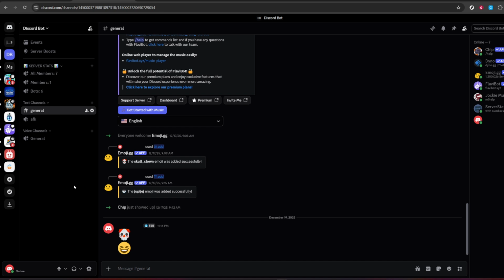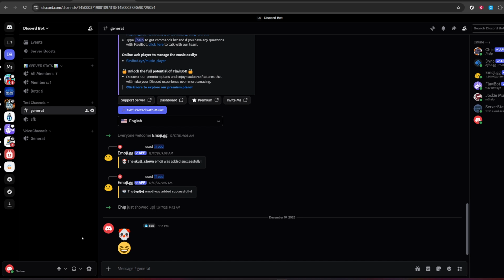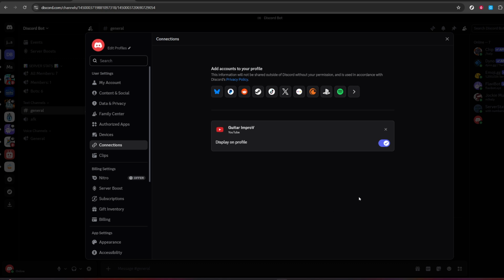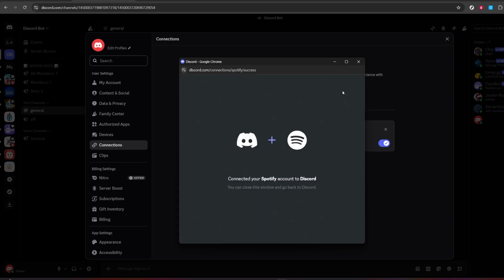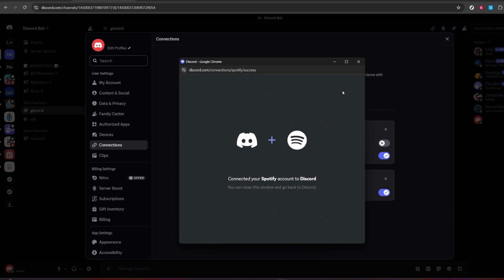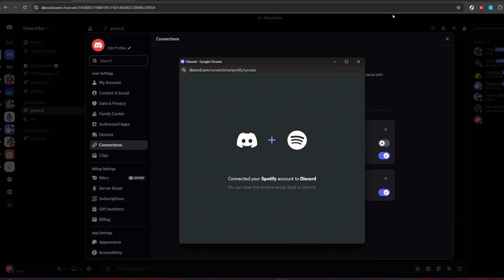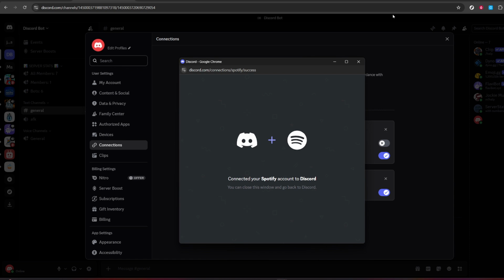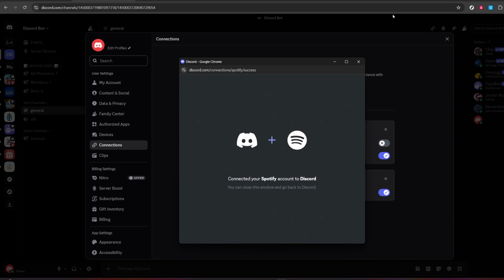How to link Spotify to Discord [FULL GUIDE]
In todays video we cover How to link Spotify to Discord